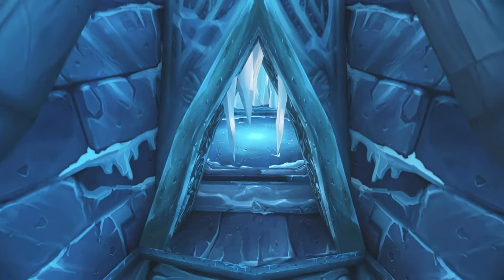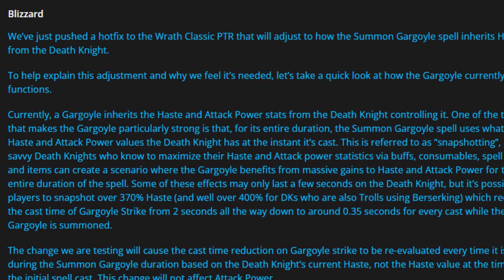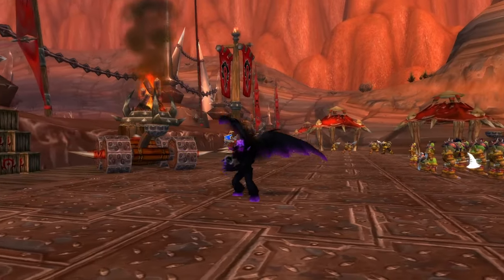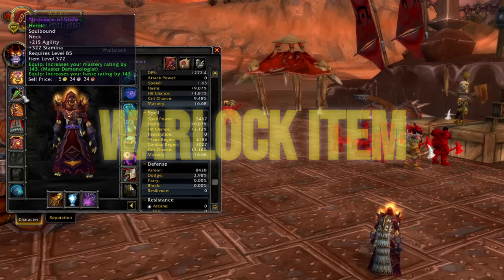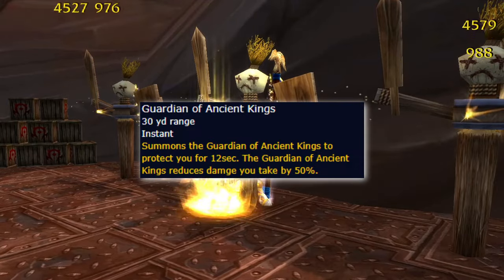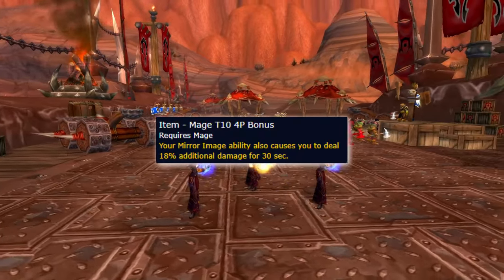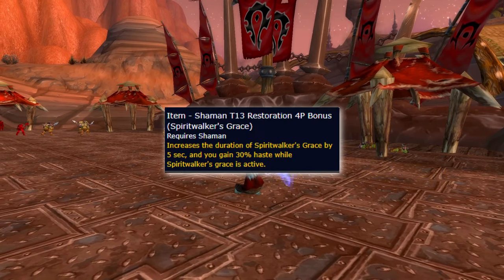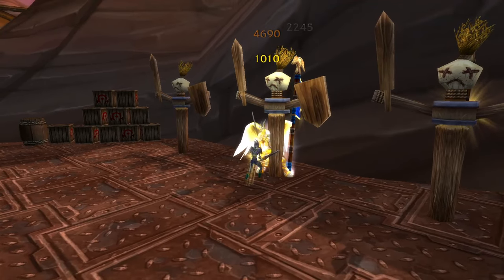Blizzard HAS TO FIX This Problem With Cataclysm Classic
I'm all for going above and beyond for small increases in order to optimize your class, but WOW Cataclysm takes that degeneracy to a whole new level.

Ultimately, it's an aspect of the game that's not fun. It creates friction in the raid and being in a guild that cares about parses will be absolute hell.

I'm looking forward to Cataclysm Classic, but if I have to forgo a frost spec on my DK just to have Unholy Frenzy, I will certainly enjoy it less.

This is the problem with snapshotting.